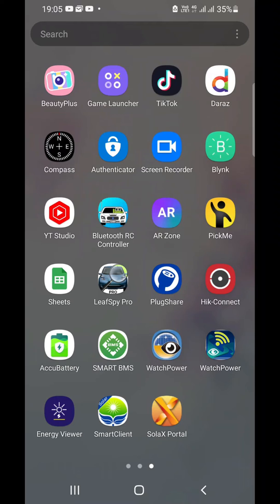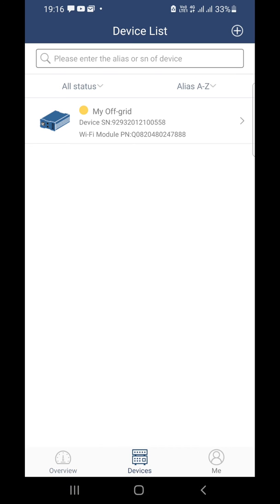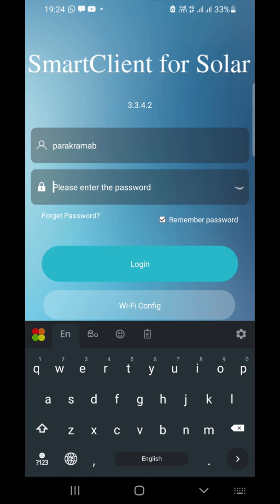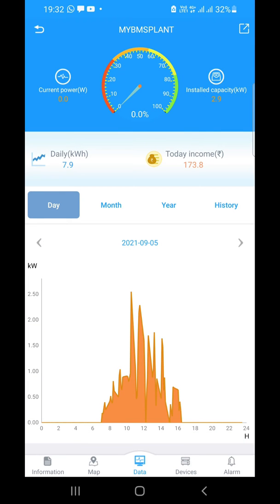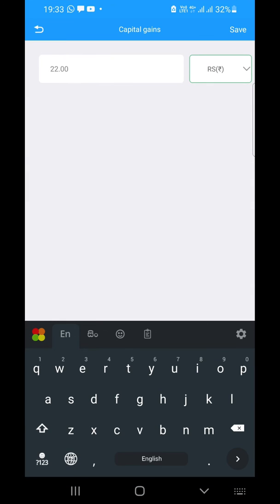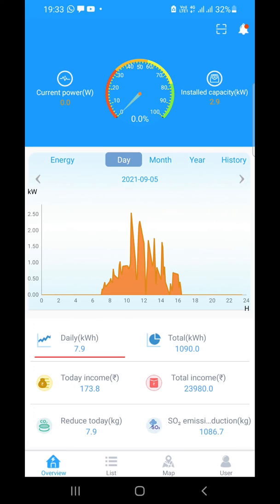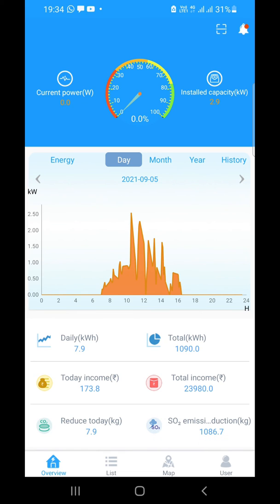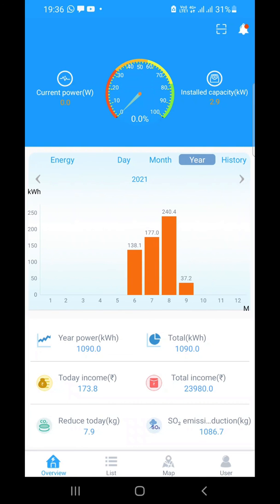Frustrated with MPP Solar Monitoring? Try SmartClient WiFi !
🌞 Monitor Your Solar Inverter with SmartClient App | MPP Solar, EASUN, Voltronic Compatible

In this video, I’ll walk you through how to monitor your solar inverter data online using the SmartClient app—a powerful and user-friendly alternative to the WatchPower WiFi app. Whether you own an MPP Solar, EASUN, or Voltronic inverter, this app helps you track everything from daily production to environmental impact!

✅ Topics Covered:
00:00 – Introduction to SmartClient App
00:30 – Why use SmartClient over WatchPower
01:00 – How to install and configure SmartClient
02:00 – Linking to your inverter’s WiFi module
03:00 – Monitoring solar production: daily, monthly, yearly
03:45 – CO₂ & SOx emission savings explained
04:30 – Customize your plant details for accurate reporting
05:00 – Overview of earnings and power performance

💡 Before You Start:
Make sure your WiFi module is already configured with the WatchPower WiFi app. Watch this guide first:

📲 Download SmartClient from Play Store
Just search "SmartClient" and install the app to get started.

📈 Key Features of SmartClient App:

Real-time solar data monitoring
Track energy production (daily/monthly/yearly)
Calculate earnings from solar energy
View CO₂ & SOx emission reduction stats
Works with MPP Solar, EASUN, Voltronic inverters with WiFi module

👍 Like this video if you found it helpful and drop your questions in the comments below!